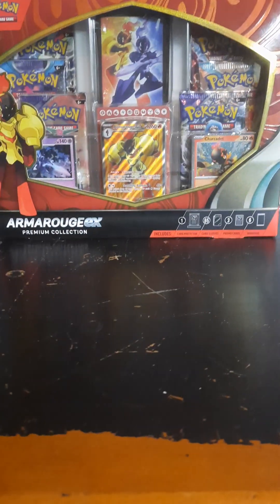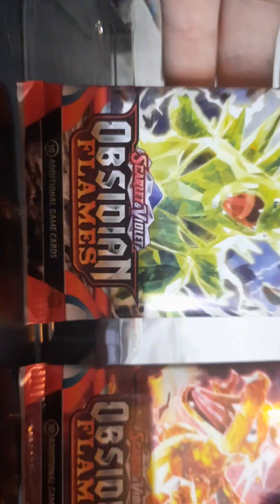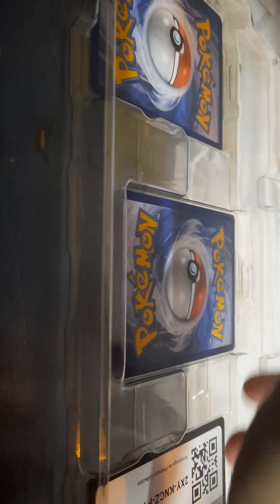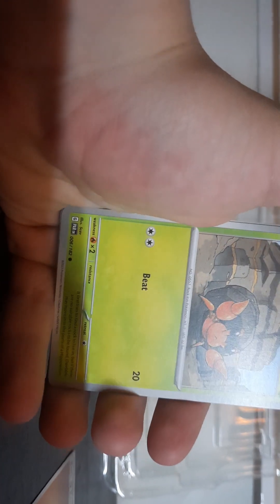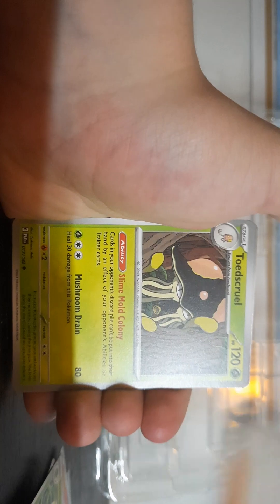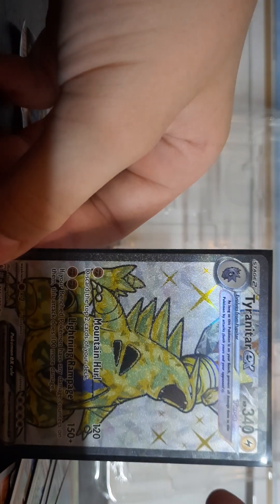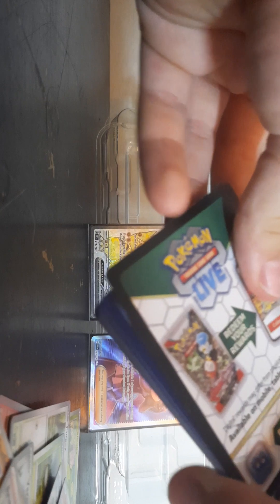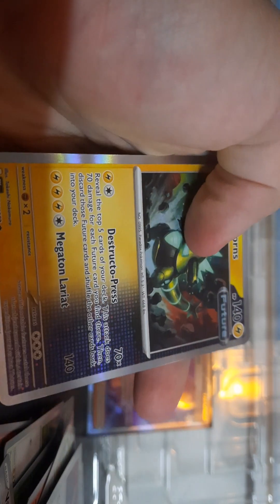Armorage EX PREMIUM Colection Box (INSANE PULLS